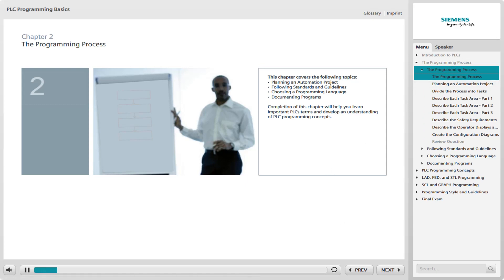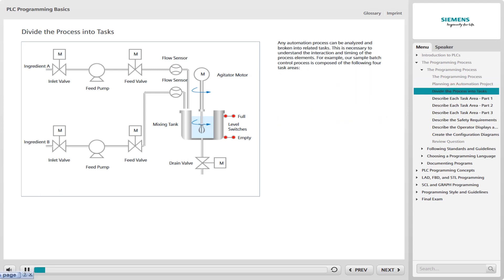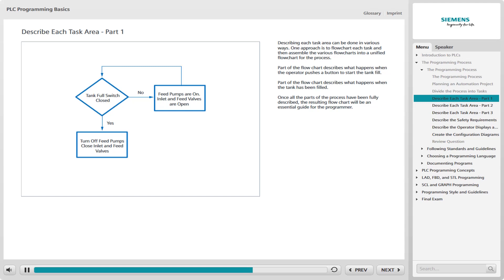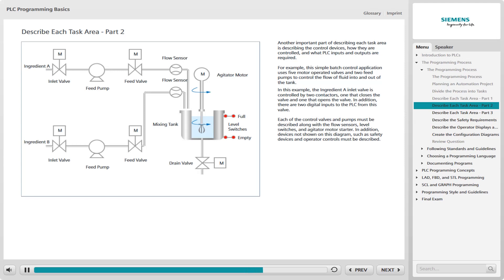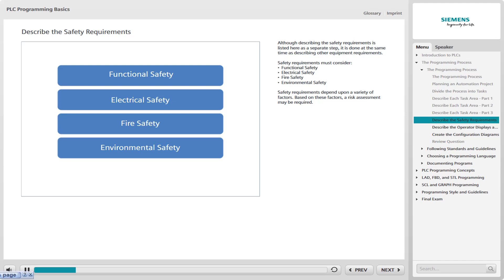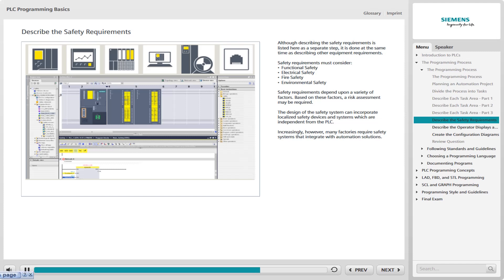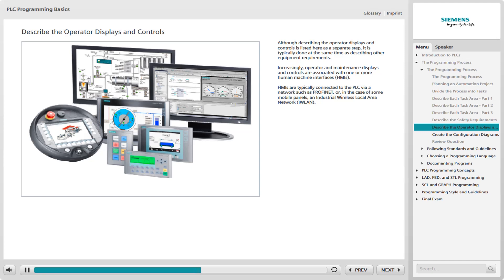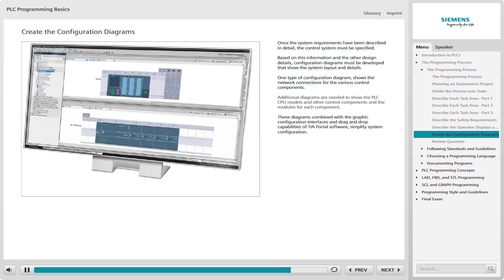Chapter 2 Part-1 SIMATIC TIA Portal Structured Programming (WT-TIAPROA)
SIMATIC TIA Portal Structured Programming (WT-TIAPROA)